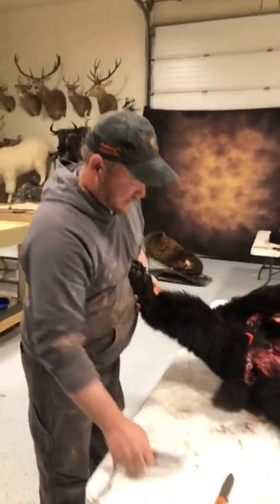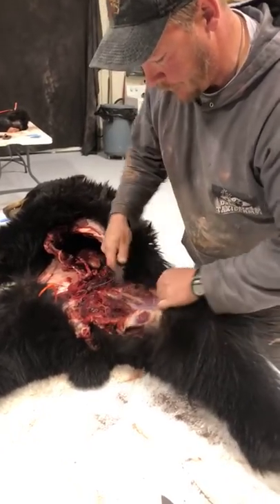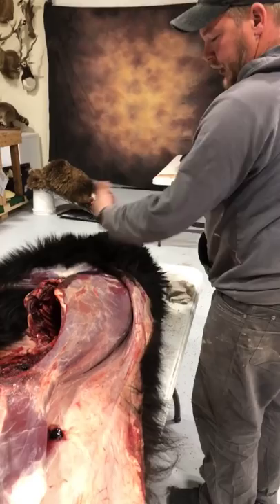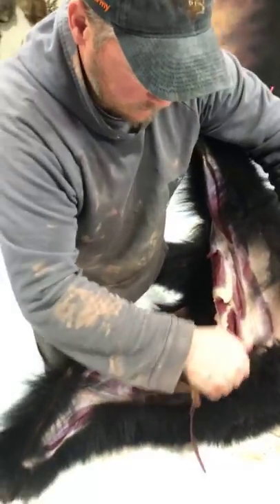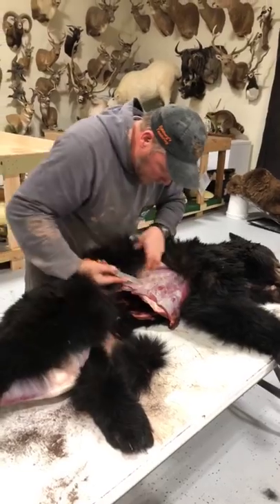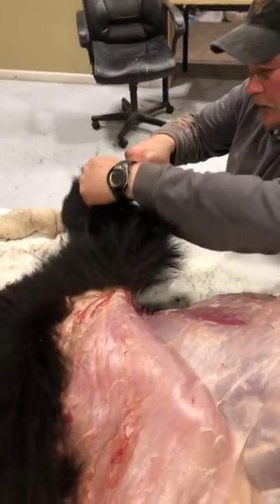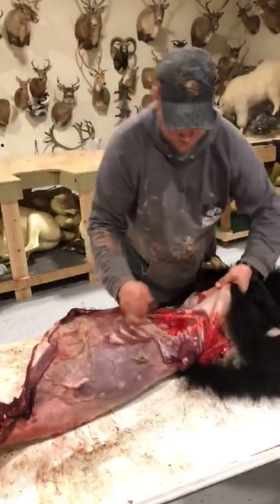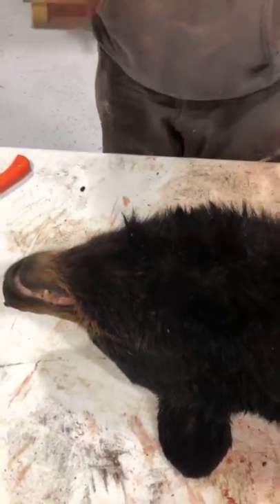How to skin a bear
Owner of Dahlberg's Taxidermy in Wasilla, Alaska shows how to properly skin a black bear for future use.